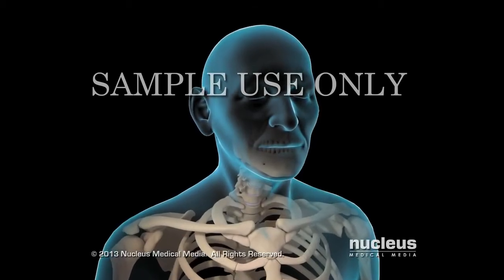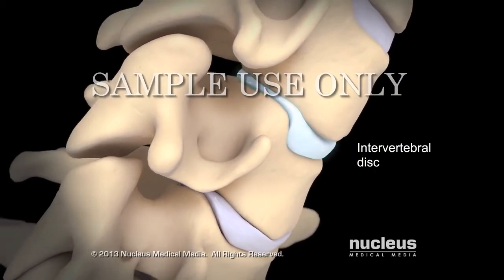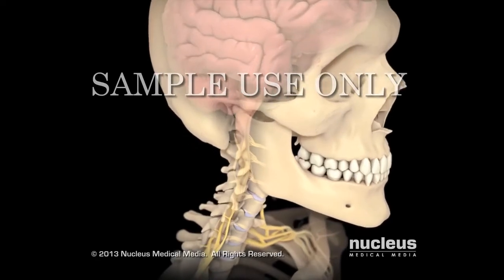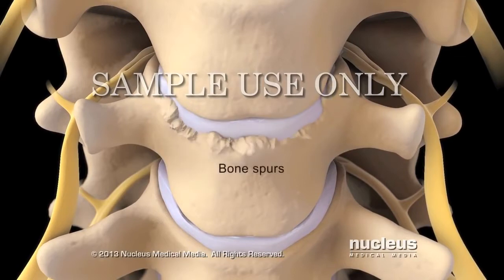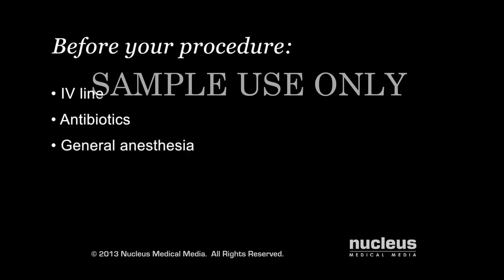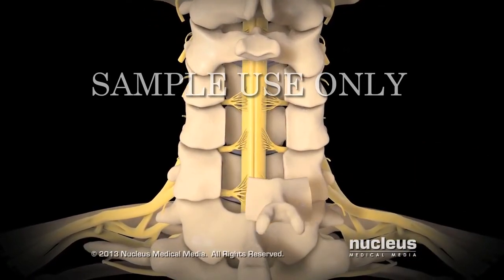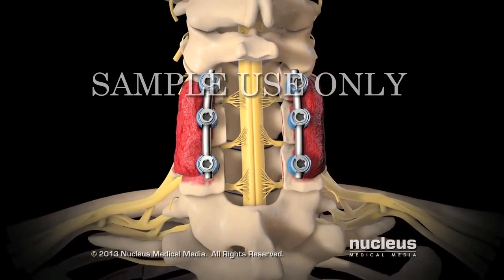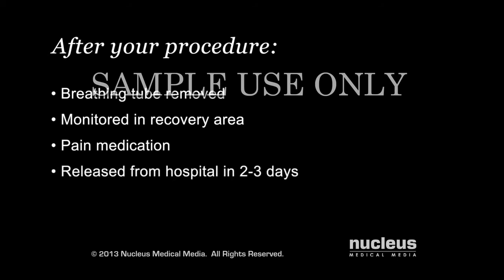Хирургия шейного отдела позвоночника - Цервикальная ламинэктомия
Смотрите видео и читайте статьи по хирургии костной ткани на сайте

Эта медицинская 3D-анимация показывает нормальную анатомию шейного отдела позвоночника и связанные с возрастом изменения, которые приводят к сужению позвоночного канала. Также в видео демонстрируется цервикальная ламинэктомия с задним доступом и операция спондилодеза, которые проводятся для того, чтобы ослабить давление на спинной мозг и стабилизировать позвоночник.

Если Вам понравилась эта анимация, поставьте LIKE ее создателям на Facebook